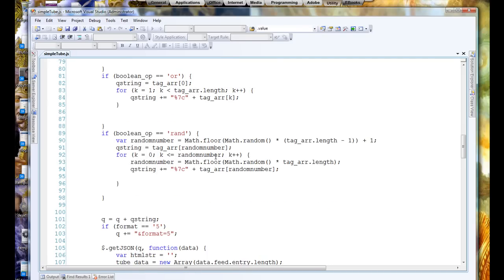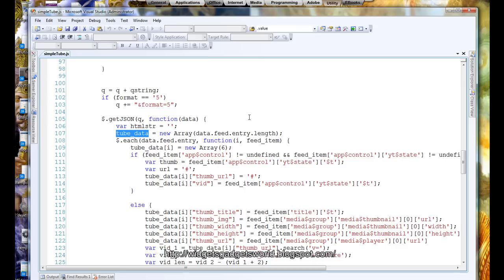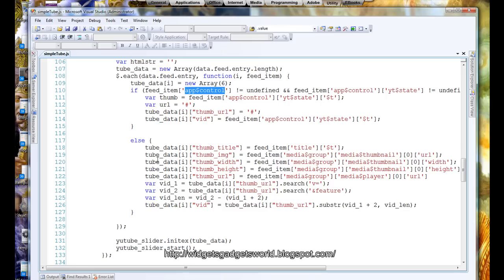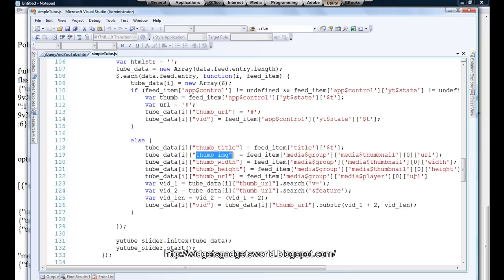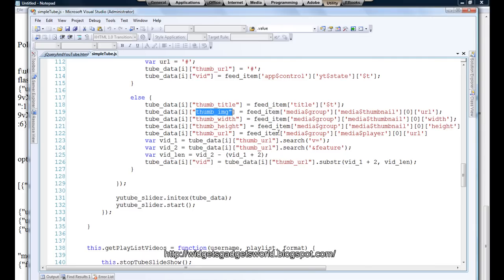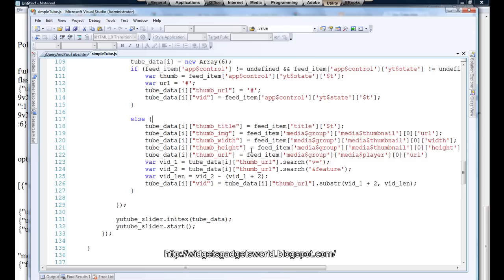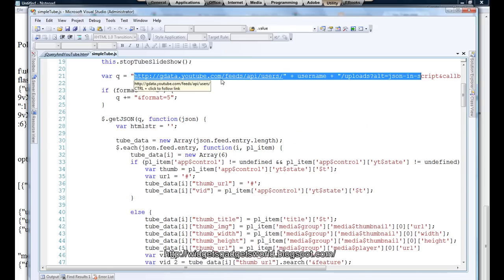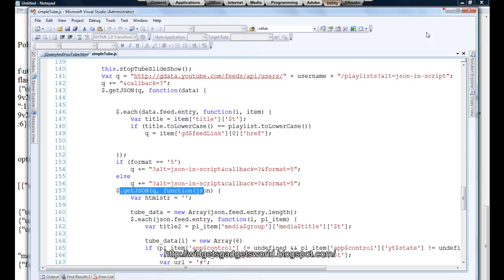How To Create YouTube Video SlideShow with jquery and Google API Part2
This is the second part of the video which will develop a widget to show a carousel or slide show of videos from youtube based on either search tags, or uploads or playlists. The search might have random tags or tags with boolean operators.The CSS will be customizable, may be used in any site or bloggers.jQuery will be used to with javascript. In this part we show you how to bring data from youtube without using server side proxies. It will demystify the google json-in-script format and use gdata api of google